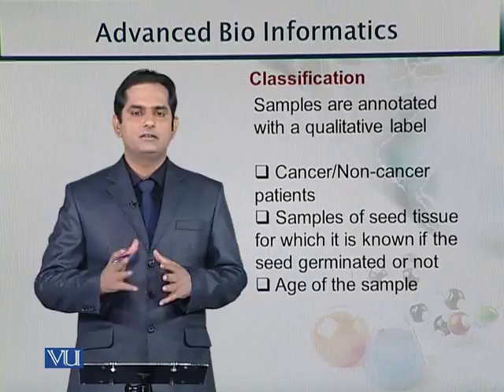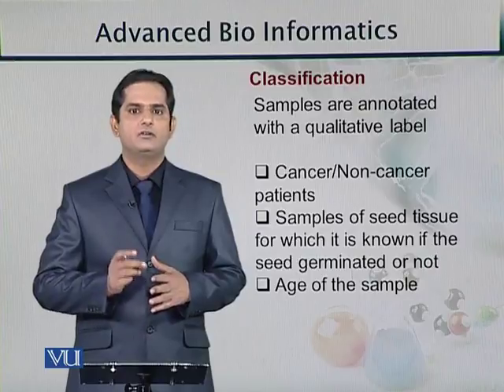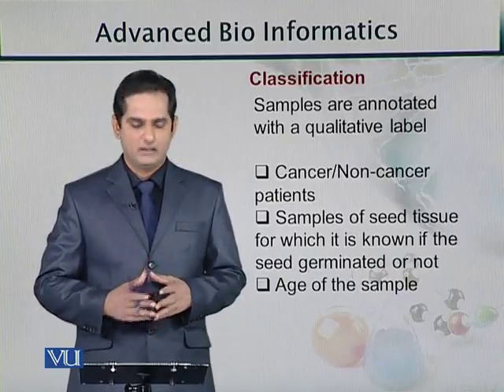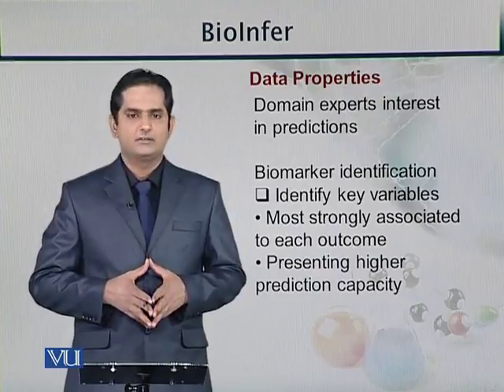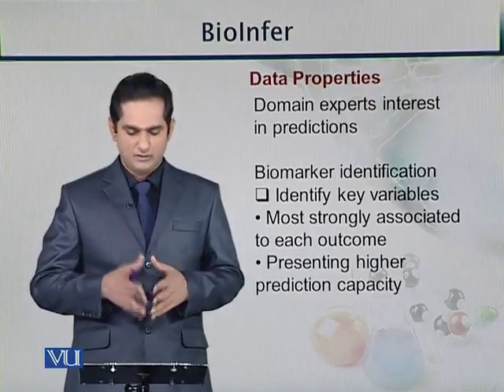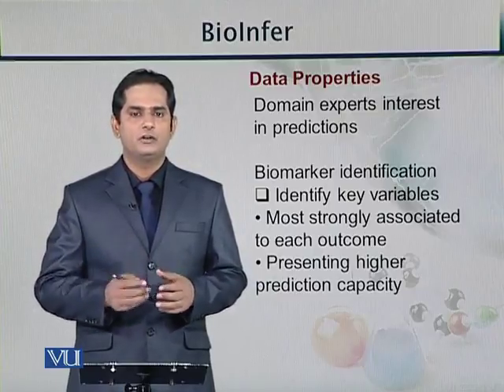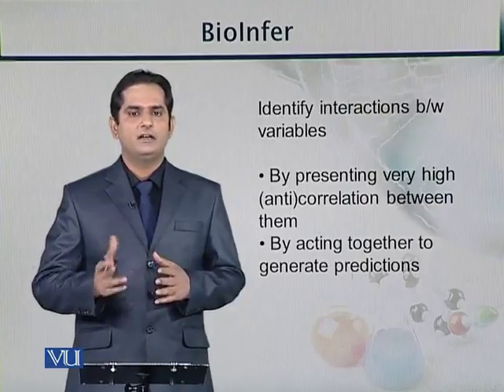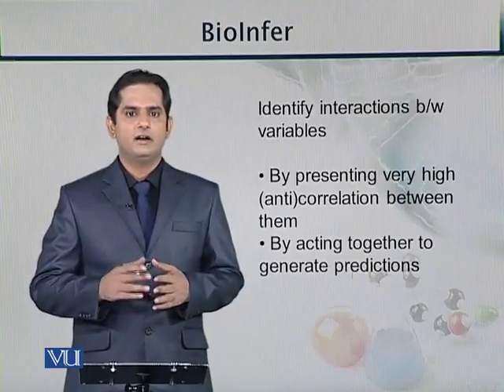Topic 124 (BIF731 - Advanced Bioinformatics)